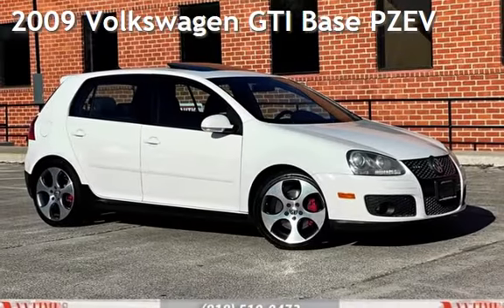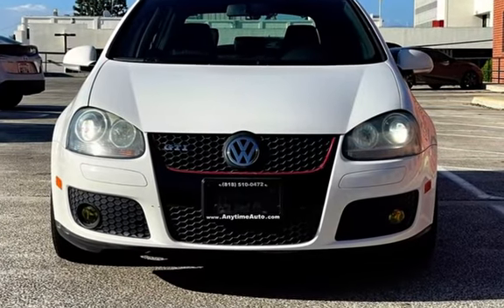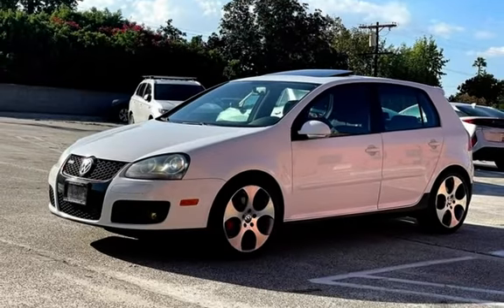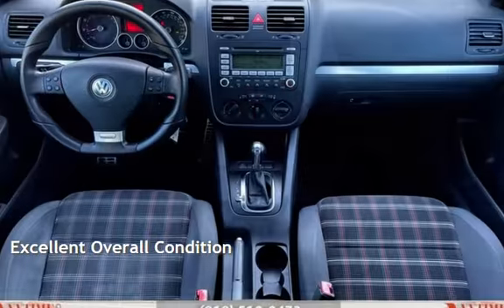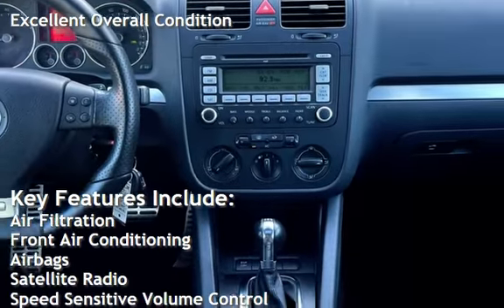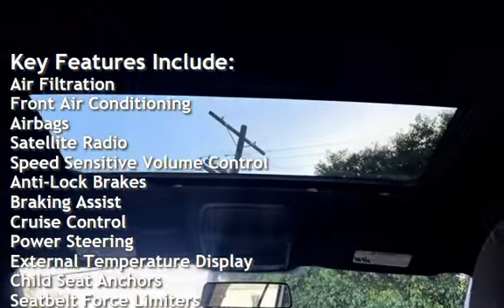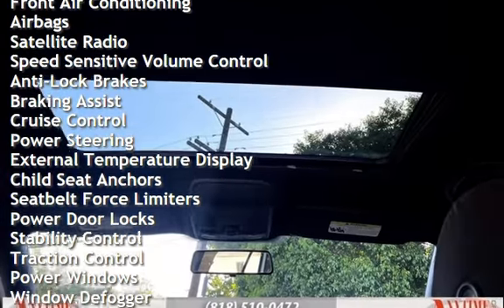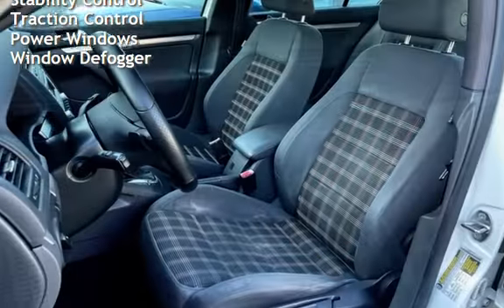2009 Volkswagen GTI Base PZEV for sale in Sherman Oaks, CA